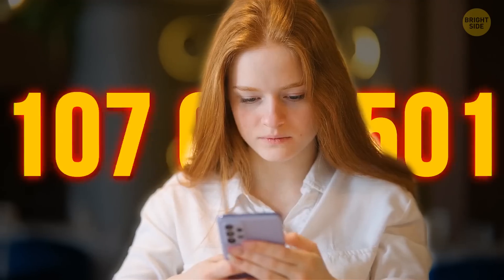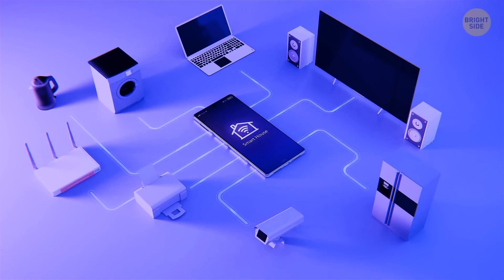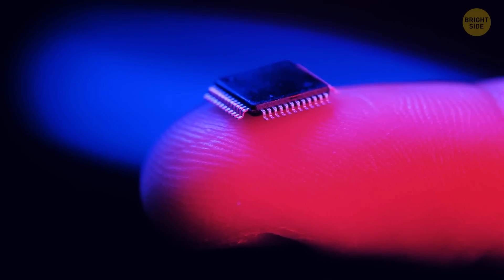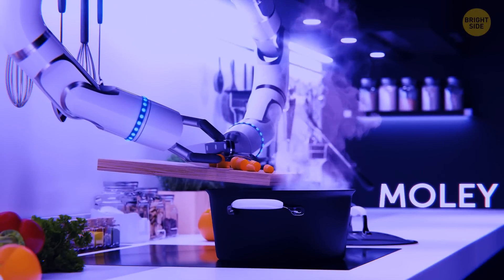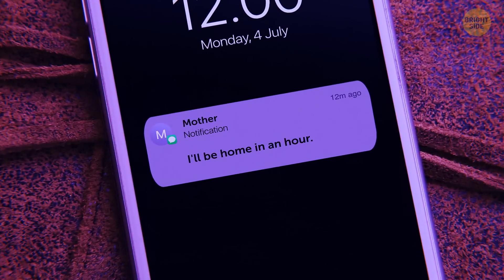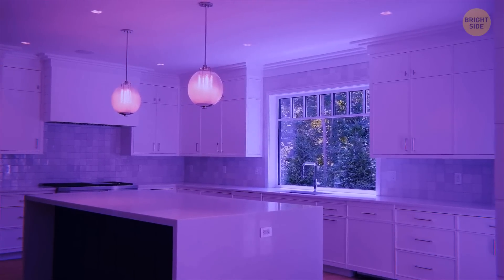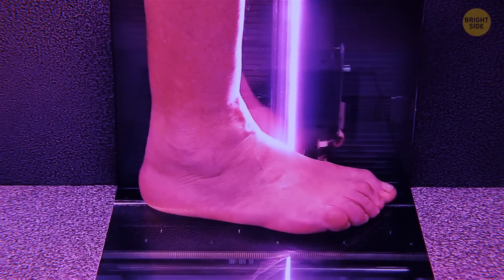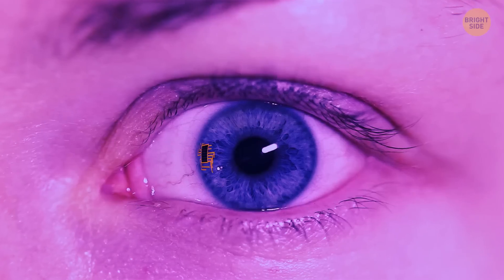These Technologies Take You Beyond Human Limits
Ever wondered what our life will look like in the near future? The world’s biggest tech and appliance companies have been working on developing fridges that can scan the contents stored inside of them, keeping track of what items you are running low on. In 2015, a robotics company shook the culinary world when they presented their new invention: a robot that uses giant hands to cook meals. Or maybe you'd prefer to get a rechargeable, battery-powered, and mechanical full-body exoskeleton that’s designed to make you faster and stronger?